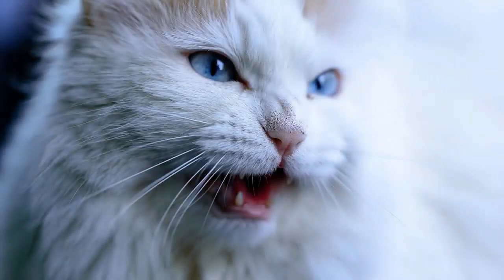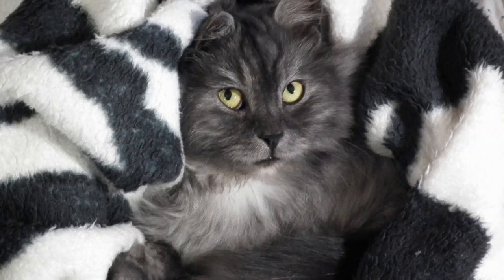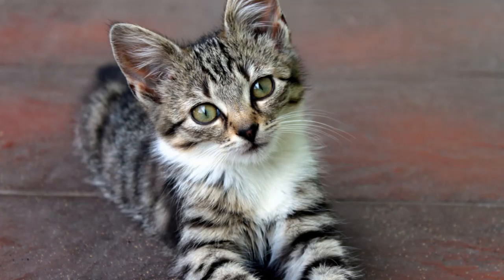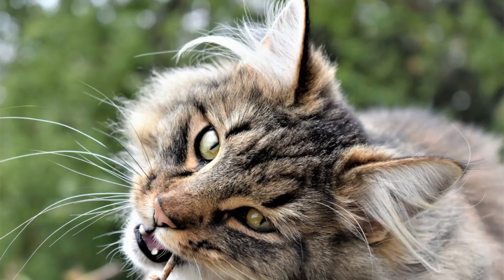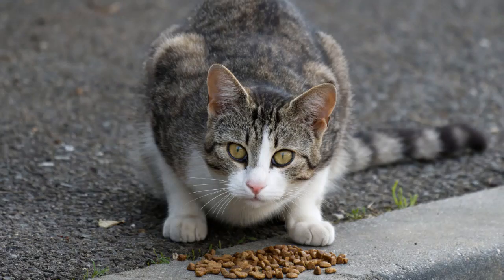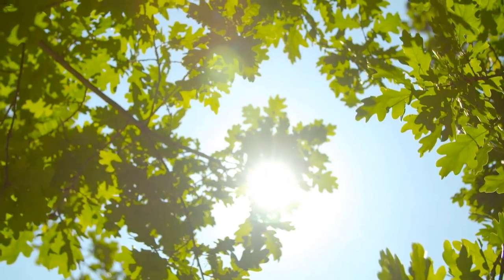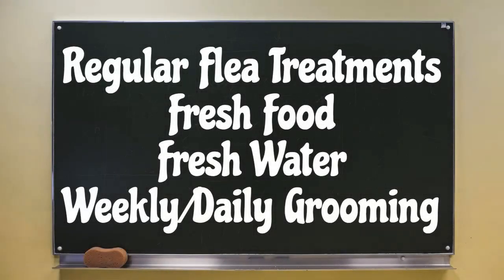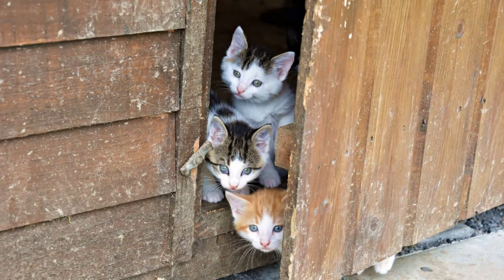What Is Wrong With My Cat's Fur?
Does your cat’s fur suddenly have a different texture? Is it dry? Oily? Is the fur falling out? Have you seen dandruff?

In this material we’ll talk about various negative fur qualities and link them to several known ailments and conditions.

IMPORTANT LINKS…

Facebook.com/seniorcatwellness
Twitter.com/cat_wellness
Pinterest.co.uk/SeniorCatWellness